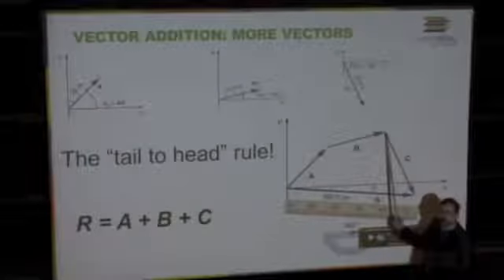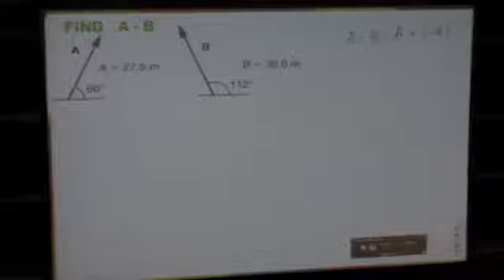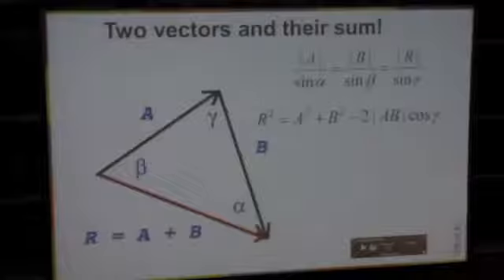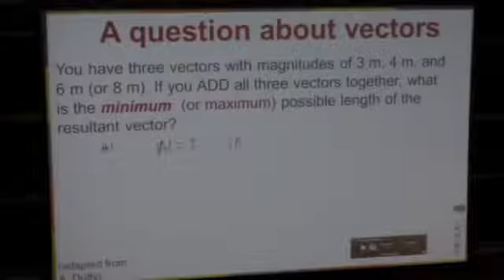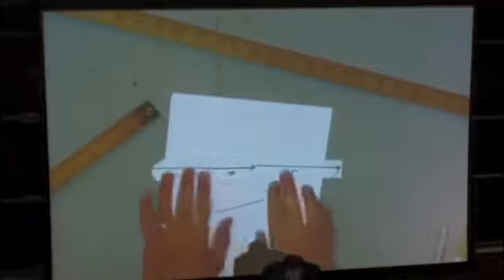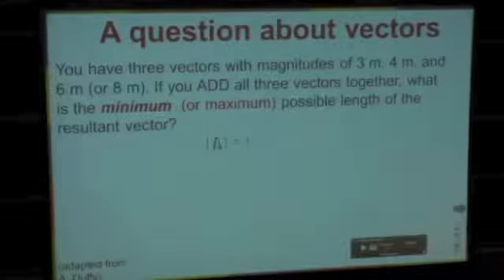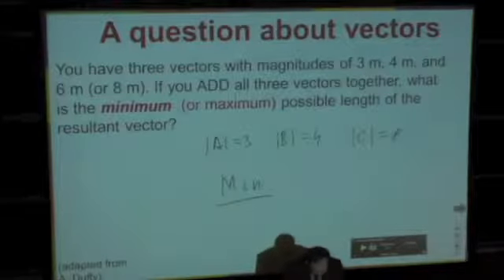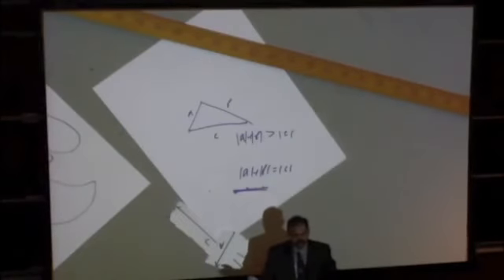more on vector addition